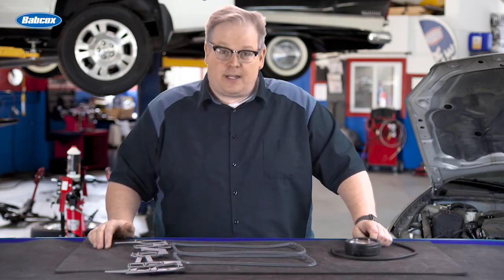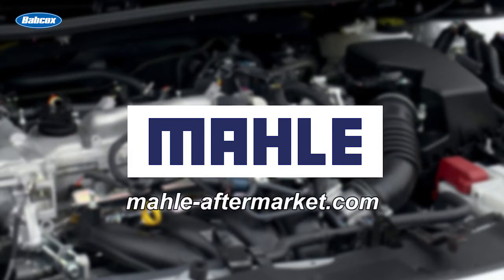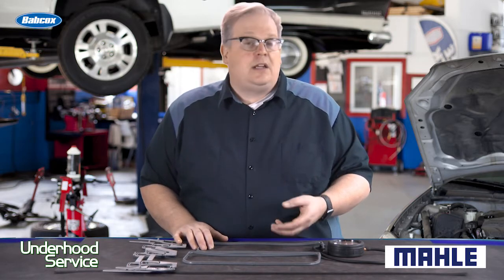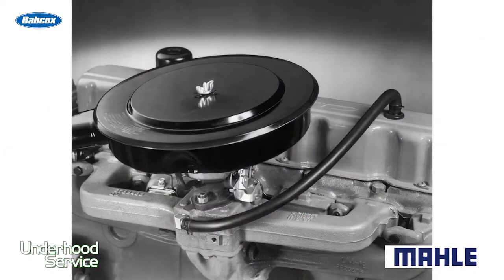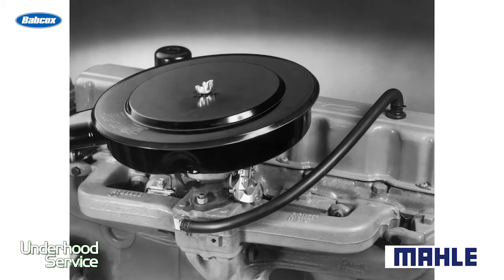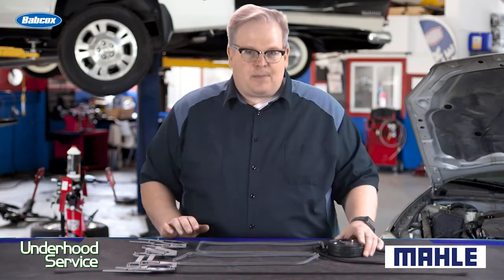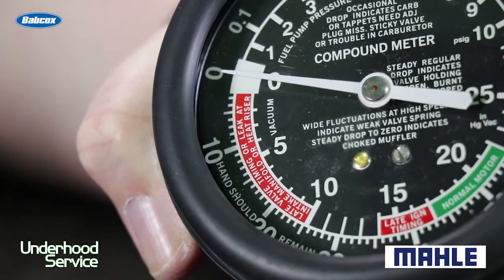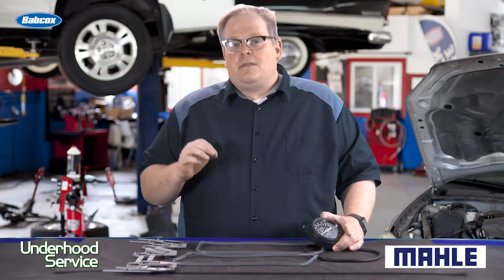PCV Valve and Oil Leaks | Maintenance Minute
Andrew Markel explains how a gasket that comes in contact with crankcase vapors can cause an oil leak, and how you can test pressure and vacuum with the right tools.